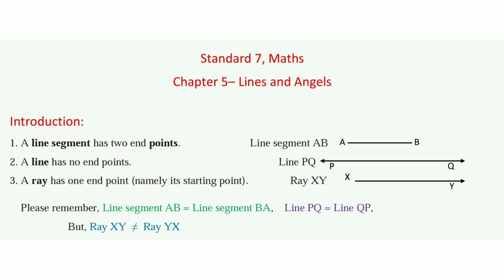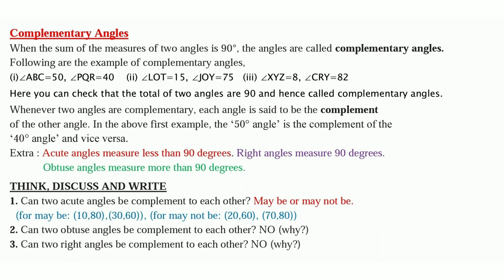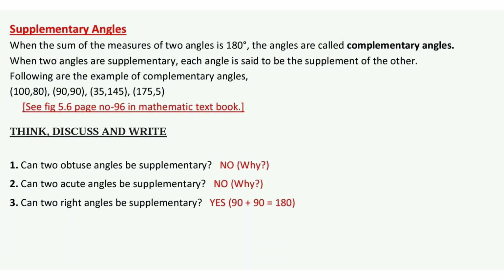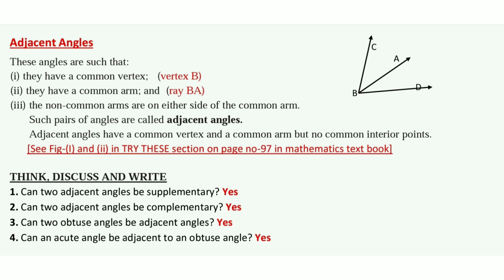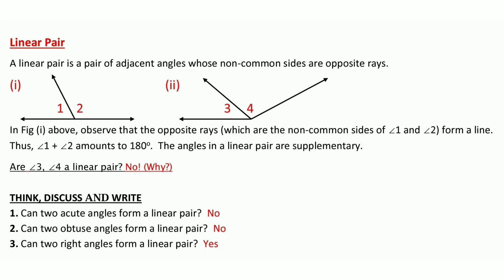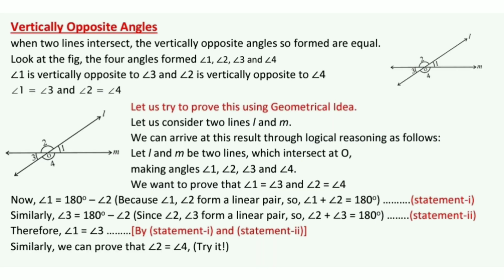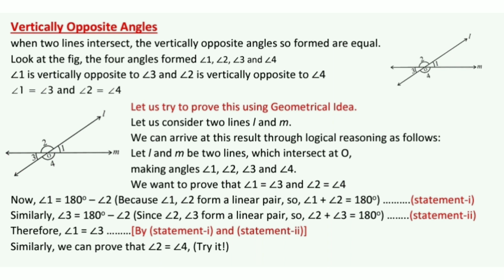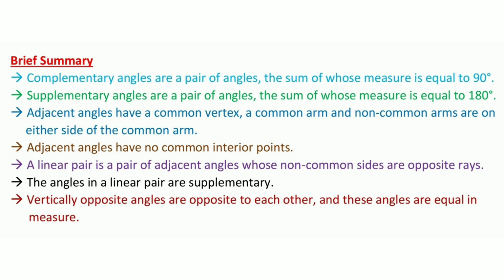Std 7, Maths, Ch 5, Notes.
Very important notes By JAYESH PATEL Sir  on Chapter 5- Lines & Angles of standard 7, mathematics (NCERT)